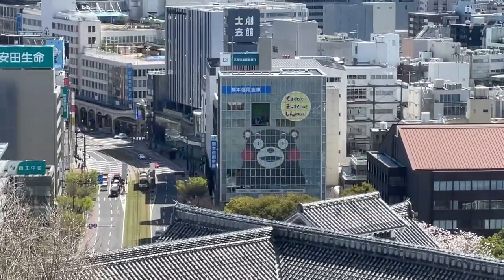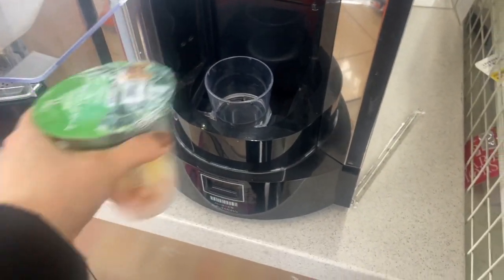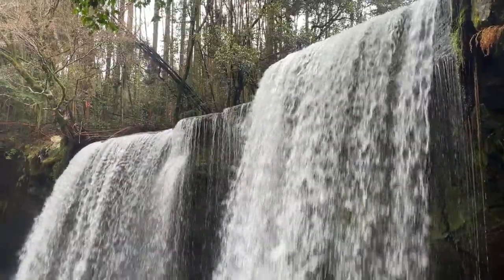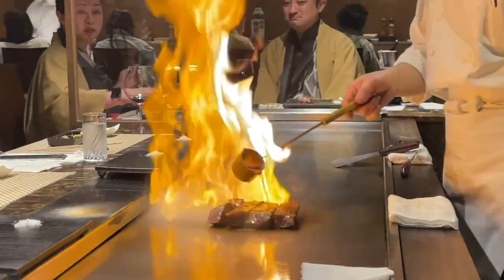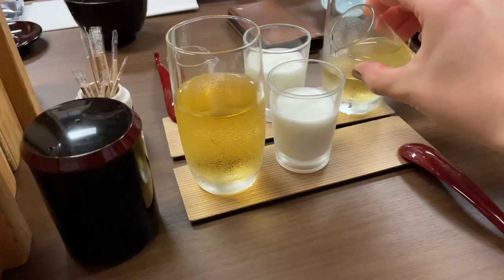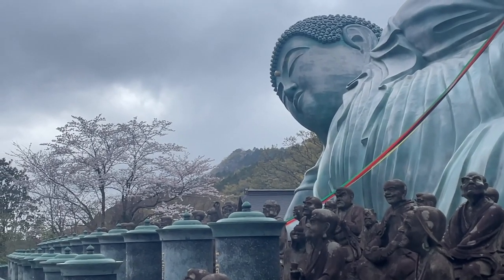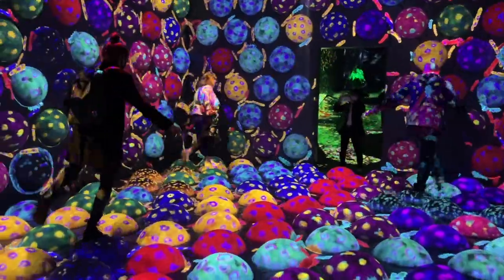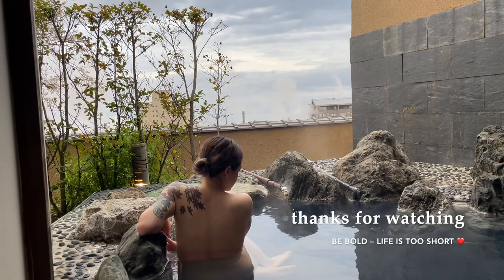LIFE IN JAPAN | kyushu vlog, kumamoto castle, beppu onsen, fukuoka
Join me for a mini Kyushu road trip! Life in Japan from a Kyushu vlog perspective – conquering the Kumamoto castle (under the watchful eye of Kumamon of course), beppu onsen hopping, Fukuoka food stalls etc.

Considering we were in Kyushu just for under a week, I'd say we managed to do quite a few things!

Hope you enjoy this Kyushu vlog!

00:00 life in japan vlog intro
00:31 kumamoto - arriving
00:51 kumamoto castle
01:16 kumamoto castle town
01:32 kumamoto - suizenji garden
02:19 kumamoto ramen
02:35 kyushu road trip start
03:12 mount aso
03:50 mysterious forest shrine
04:05 miso dengaku lunch
04:30 nabegataki falls
04:48 beppu - sanso kannawaen onsen ryokan
05:11 beppu - ryokan room tour
05:55 beppu - teppanyaki dinner
07:23 beppu - morning onsen
07:45 beppu - ryokan breakfast
08:18 beppu - hells touring / jigokumeguri
09:23 beppu - cafe and cakes
09:33 nanzoin buddha statue
09:53 fukuoka - hakata ramen
10:13 fukuoka - food stalls / yatai
10:26 fukuoka - yanagibashi rengo market
11:02 fukuoka - teamlab exhibition
12:15 fukuoka tower
12:32 fukuoka - japanese sri lankan fusion food
12:50 fukuoka - cafe breakfast